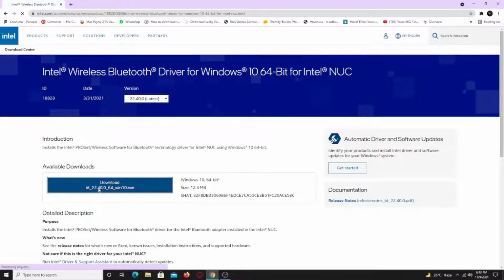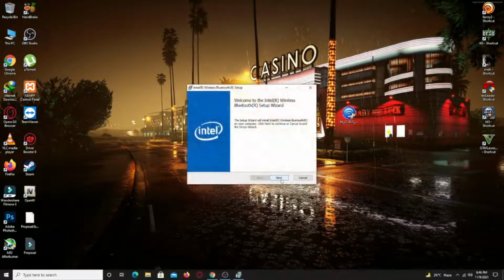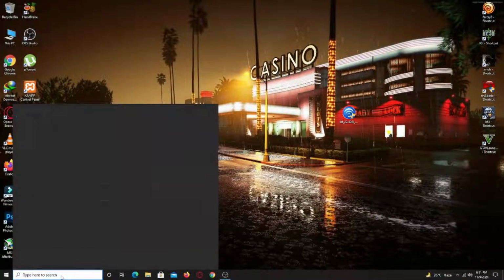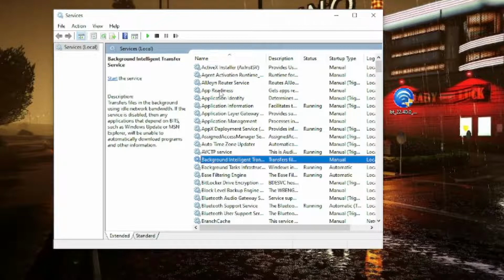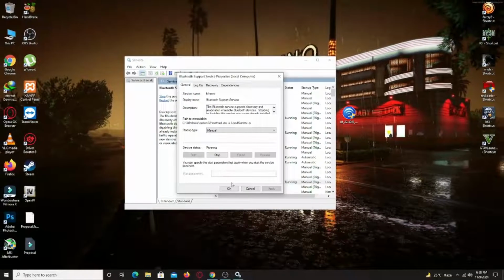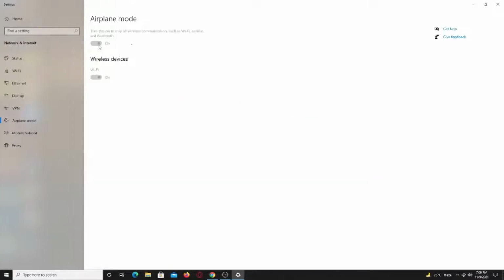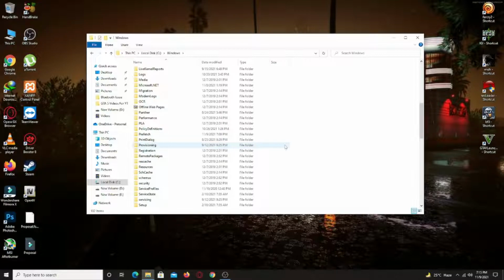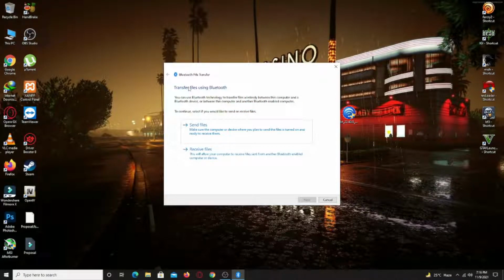How to Fix Bluetooth Icon Missing from Windows 10 [SOLVED]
In this video, you will know how to fix the Bluetooth icon missing from Windows 10.